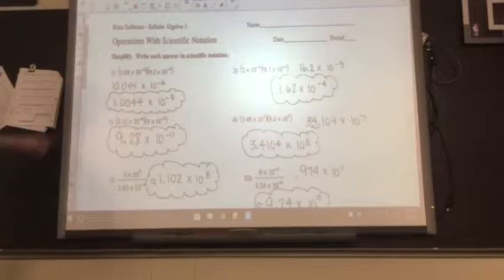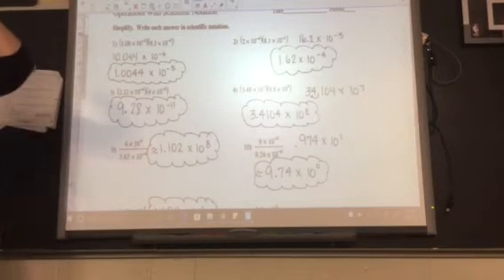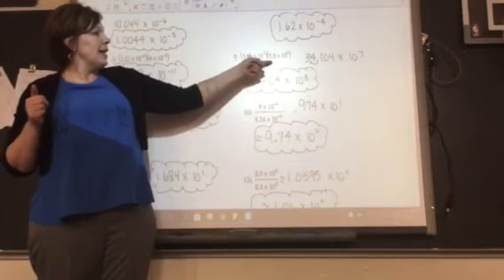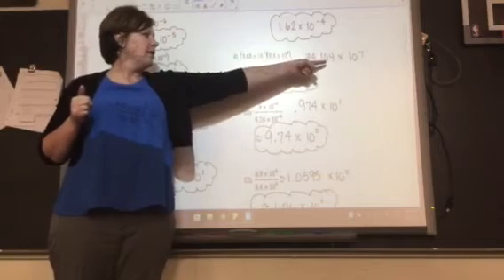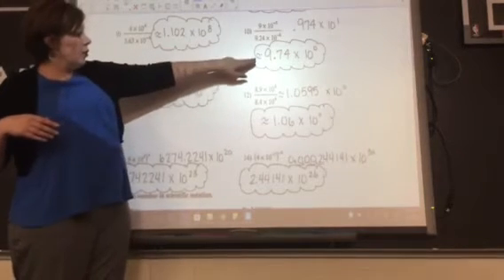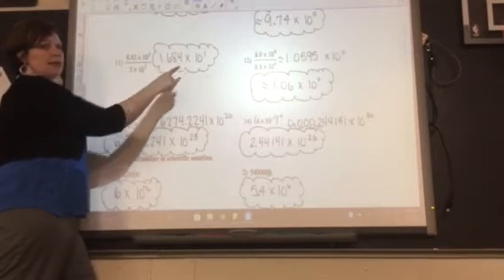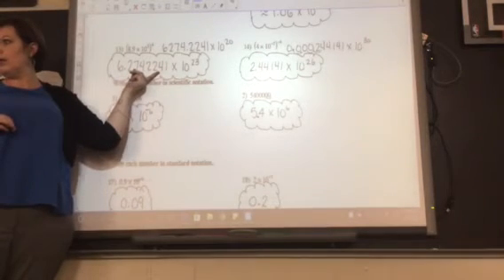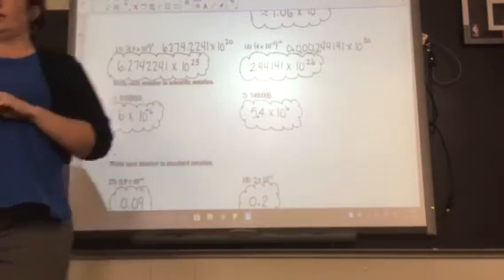Algebra Class Video 1 February 8